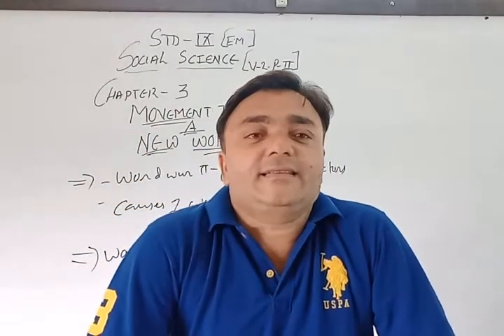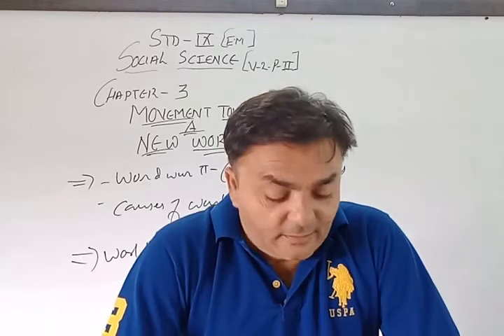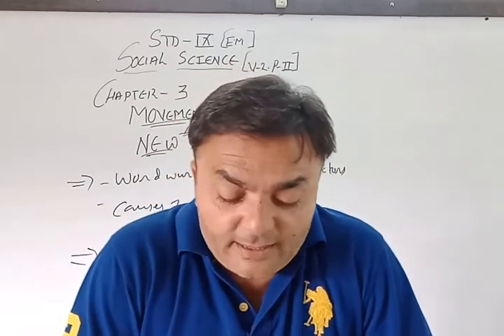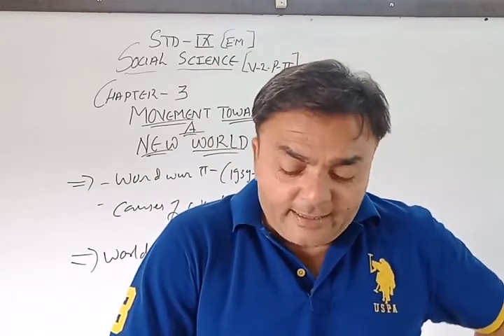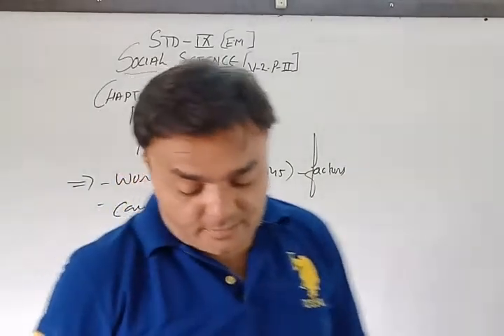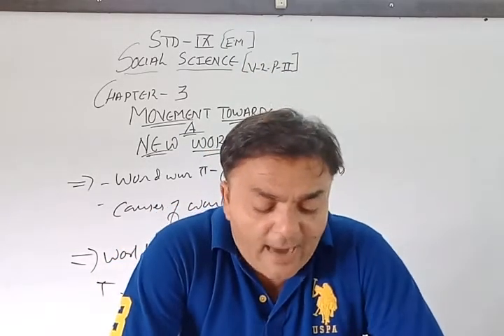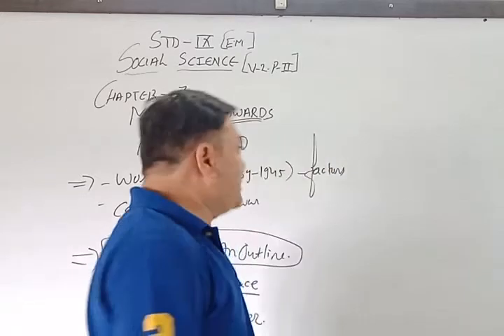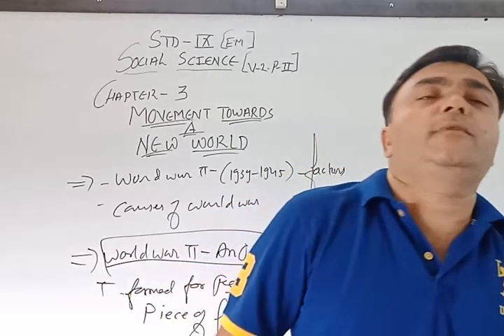Moment Towards a New World Part 2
Subject: Socical Science
Class: 09
Medium: English
Chapter Name: Moment Towards a New World Part 2
School: Ascent School of Science
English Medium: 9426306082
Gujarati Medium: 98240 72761